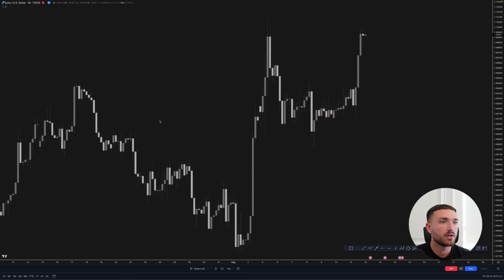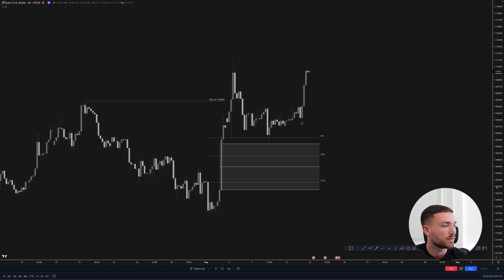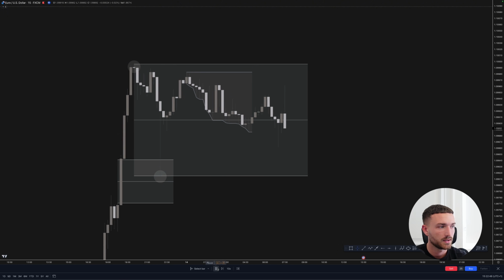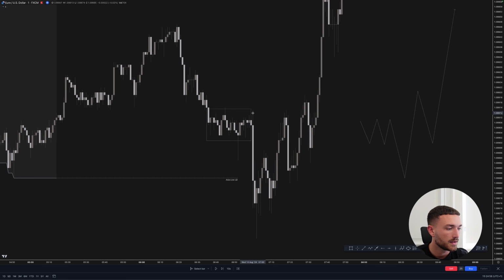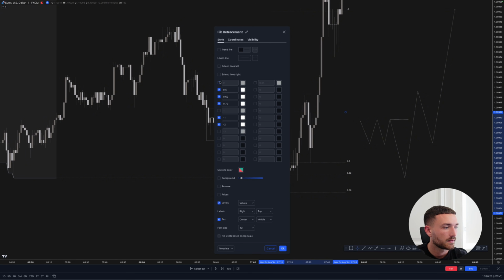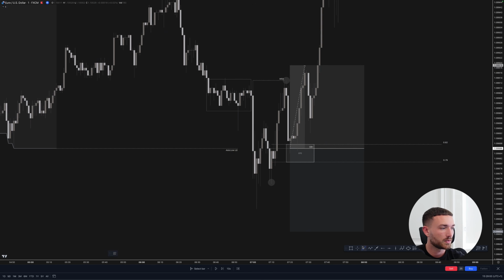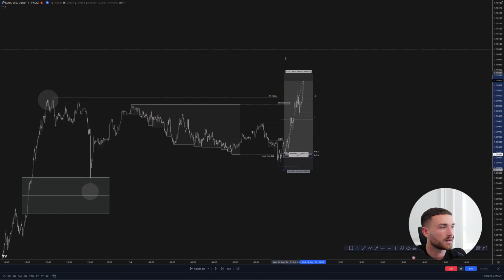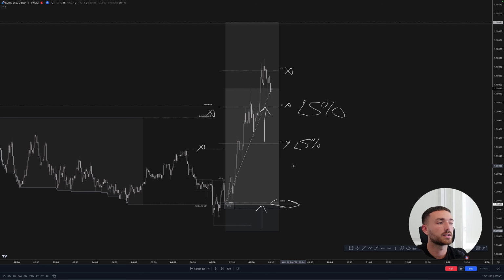EP01: Full Market Breakdown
In this video, I break down a lucrative trading opportunity on the EUR/USD currency pair from August 14, 2024. Join me as I walk you through my comprehensive analysis and execution strategy. Here's what you can expect:

🔍 Asia Range Analysis:
Discover how to use the Asia trading range to identify key liquidity points, setting the stage for potential trade setups.

📊 Higher Timeframe Dealing Ranges:
Learn to spot premium and discount zones using higher timeframe dealing ranges, crucial for understanding market sentiment.

📈 AMD Strategy on Lower Timeframes:
I'll demonstrate how to apply the Accumulation, Manipulation, and Distribution (AMD) concept to execute trades on lower timeframes with precision.

🛡️ Dynamic Stop Loss Placement:
Explore different stop loss strategies based on varying risk appetites, helping you tailor your approach to your trading style.

🧠 Market Insights:
Gain valuable insights into market behaviour and how to interpret key signals for more informed trading decisions.

Whether you're an experienced trader or just starting out, this video offers practical tips to enhance your forex trading strategy.